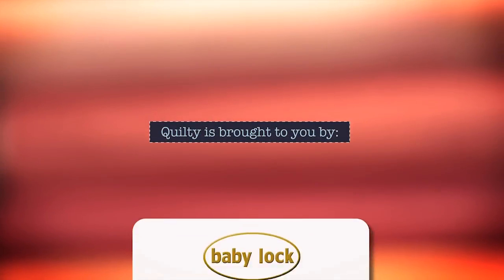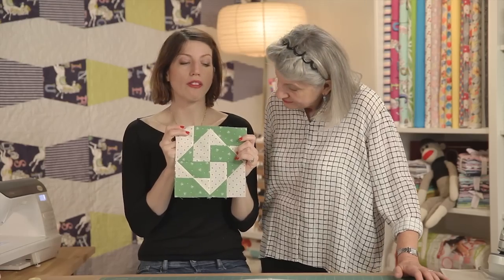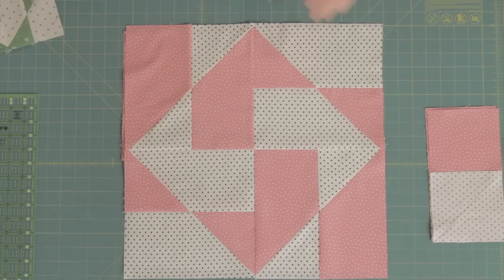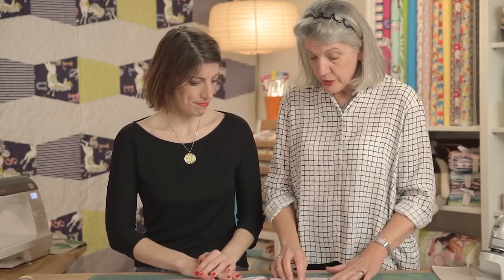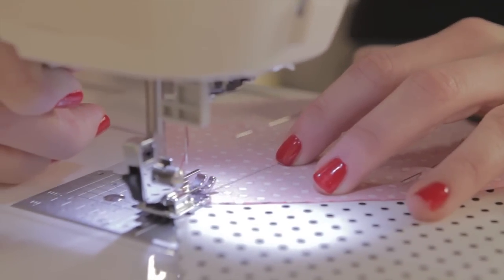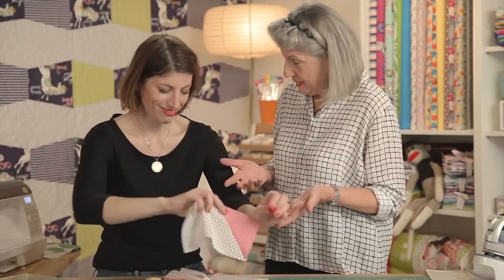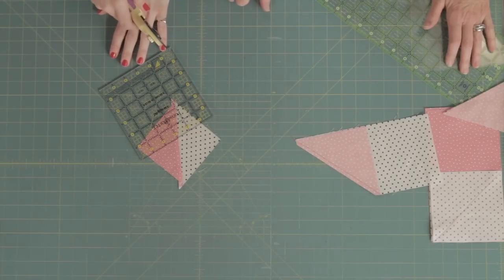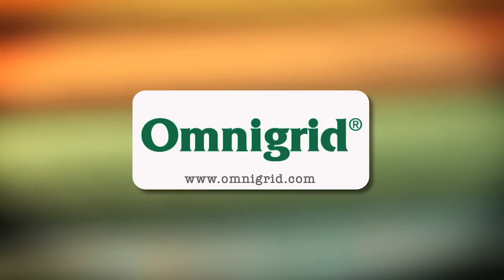Blocks-A-Go-Go: 21st Century Snail with Marianne Fons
Miniature quilt blocks are all the rage. Marianne made a variation of the Snail Trail quilt block because she was curious what it would look like. She calls it 21st Century Snail. Mary and Marianne show you how to make this quilt block using the flippy corners technique.